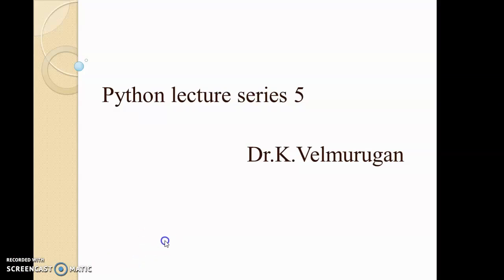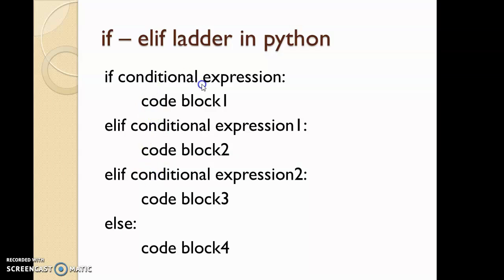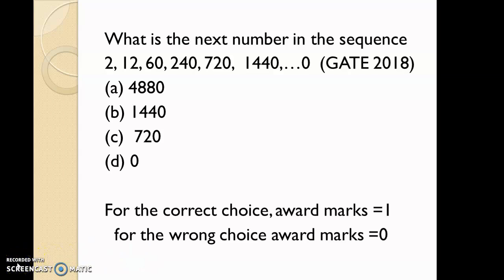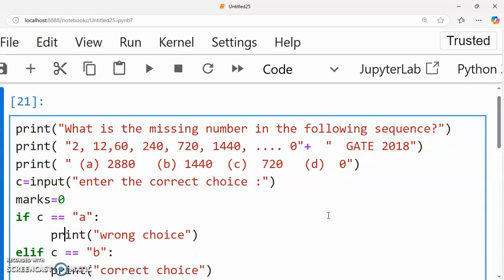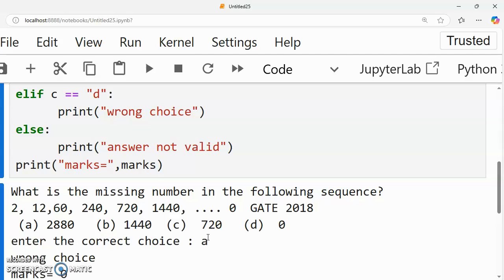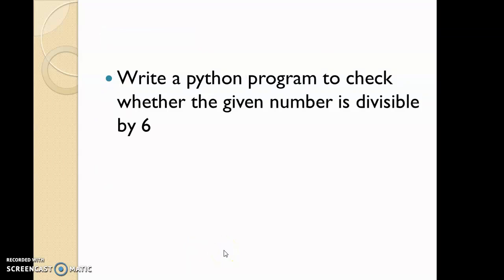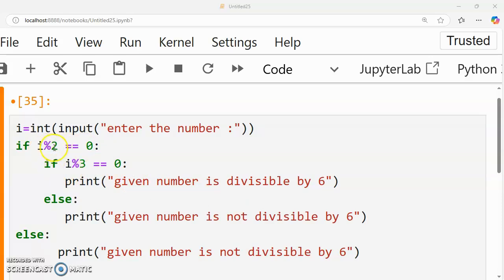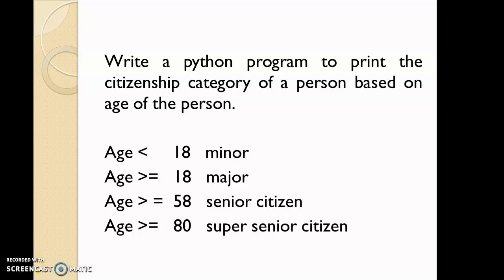python lecture series 5 (if elif and nested if control structure)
if - elif and nested if in python   -  sample programs